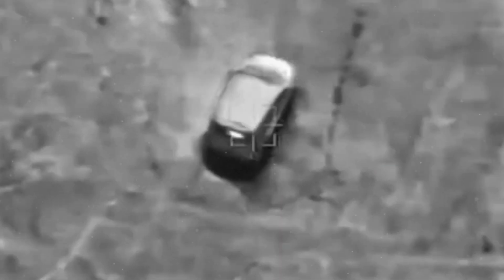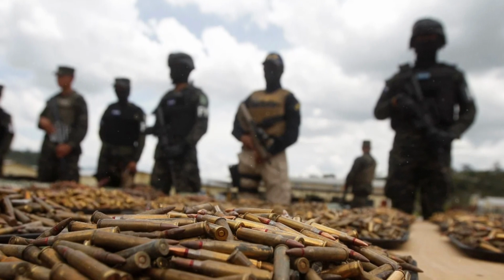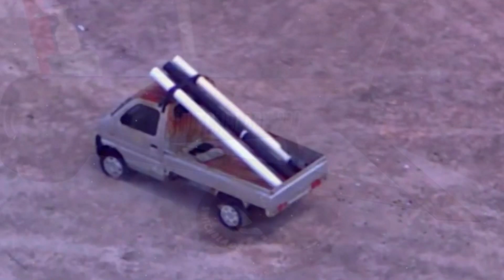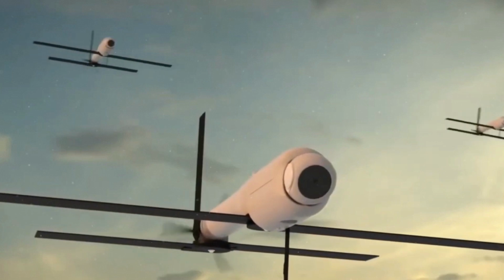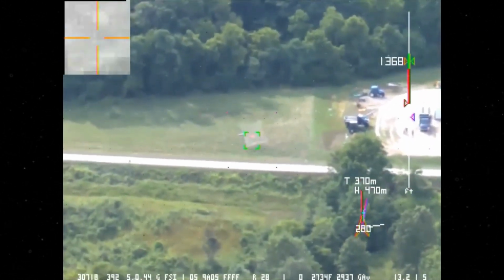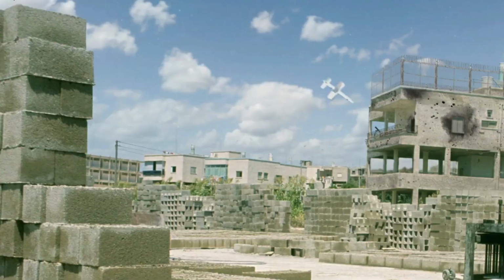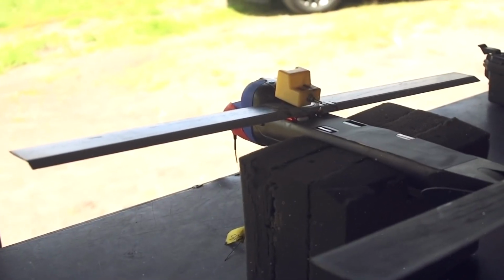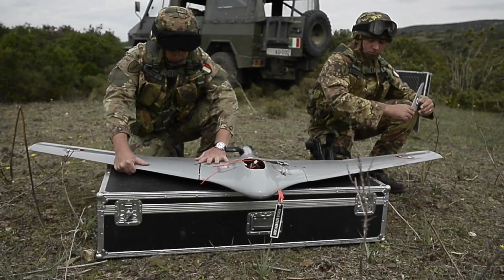Switchblade: US Suicide Drone REVEALED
Switchblade: US Suicide Drone Used to Destroy Tanks from RUSSIA

The AeroVironment Switchblade is a compact loitering munition developed by AeroVironment and utilized by many branches of the US military. The Switchblade launches from a tube, flies to the target area, and crashes into it while detonating its explosive warhead. It's small enough to fit in a backpack.